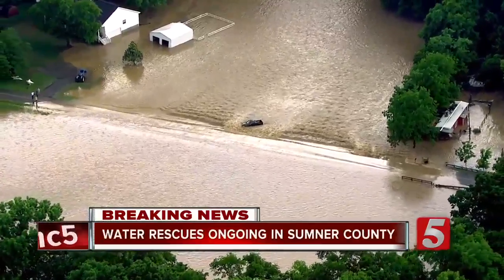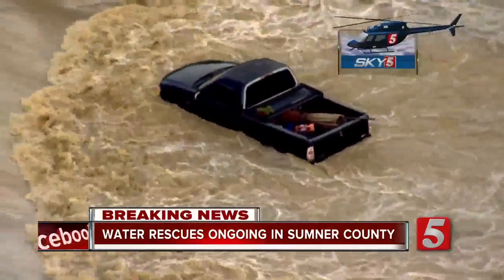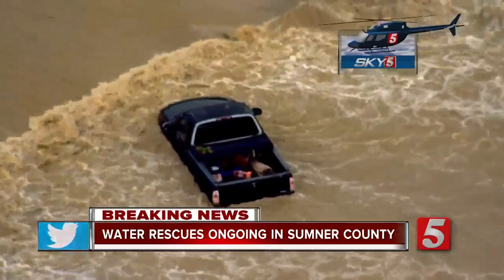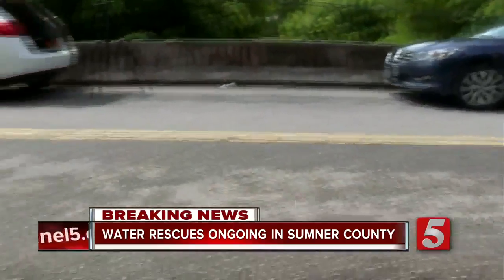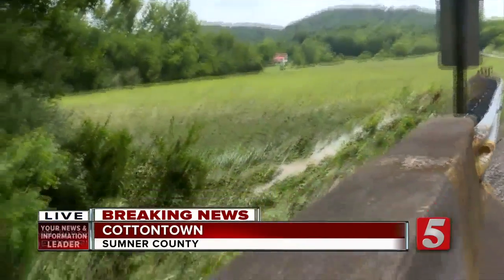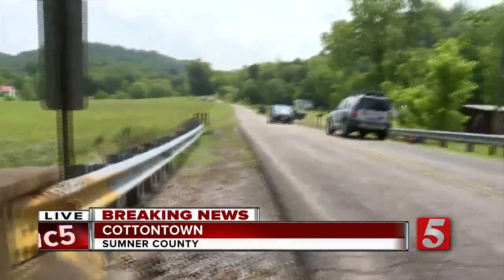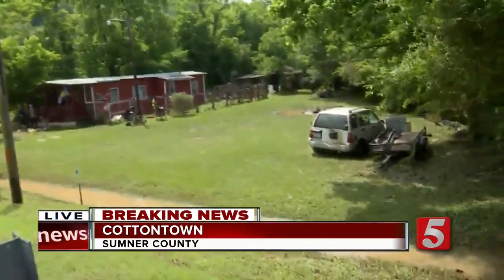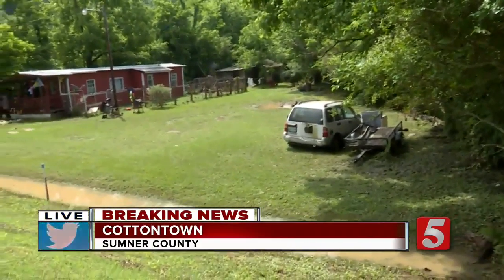Water Receding In Cottontown After Flash Flooding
Floodwaters have begun to recede in Cottontown after flash flooding hit Sumner County Friday morning.